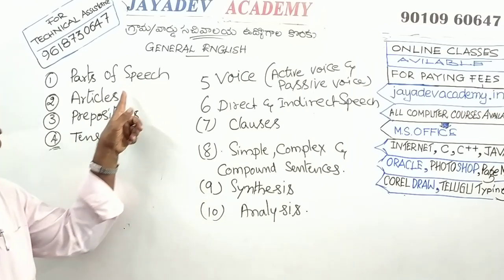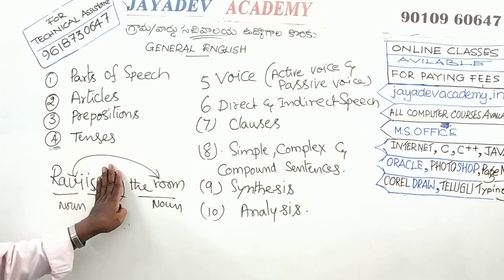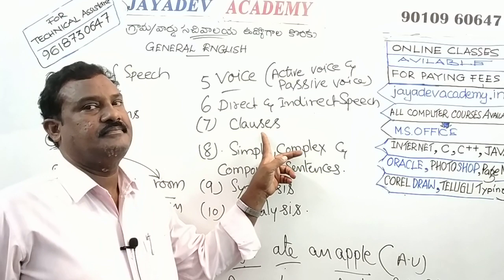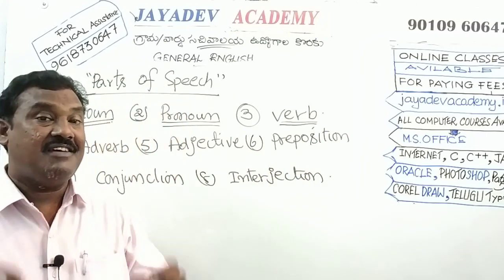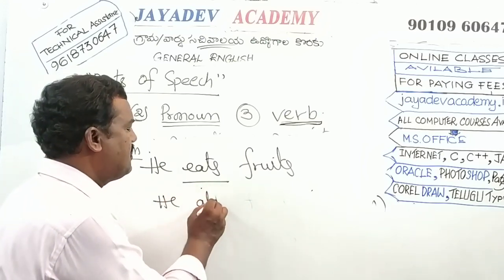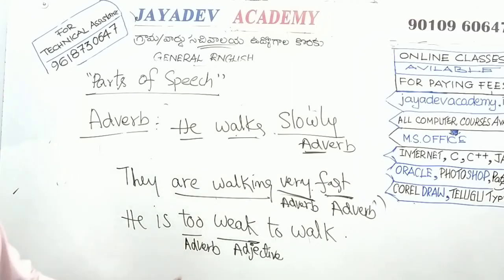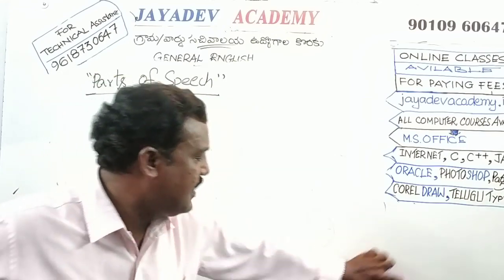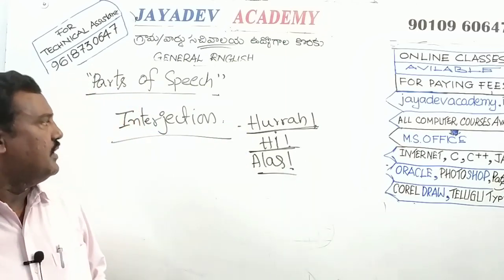AP GRAMA / WARD SACHIVALAYAM || GENERAL ENGLISH PART-1 BY T. BAJI SIR